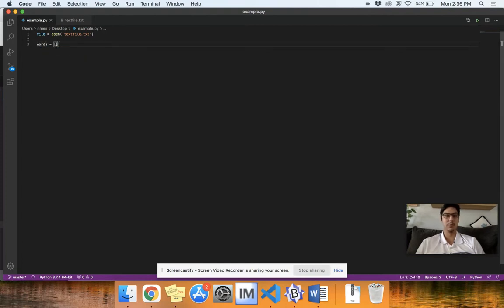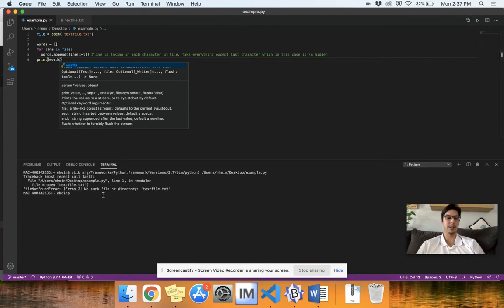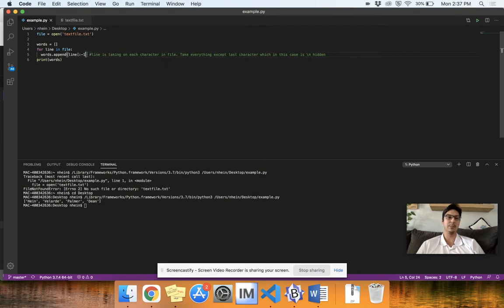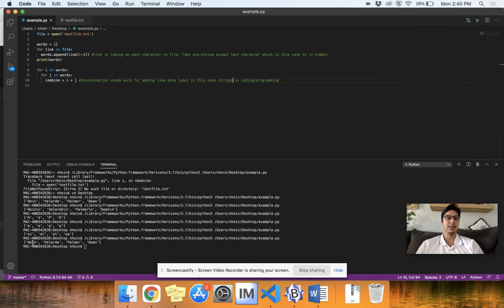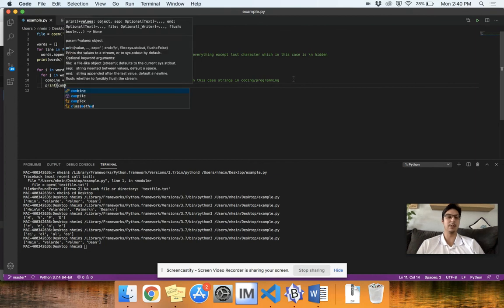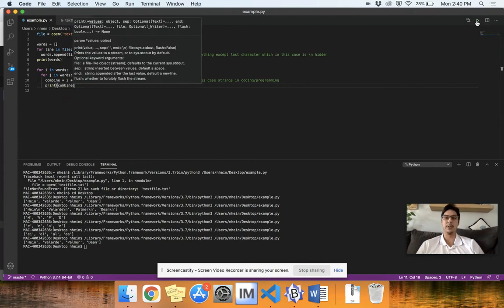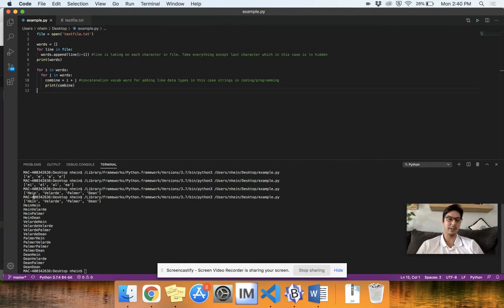2 1 3 Using nested for loops through a text file